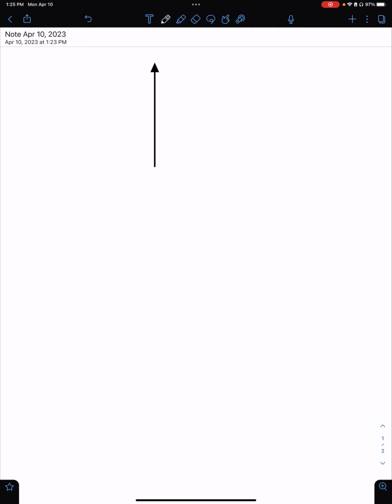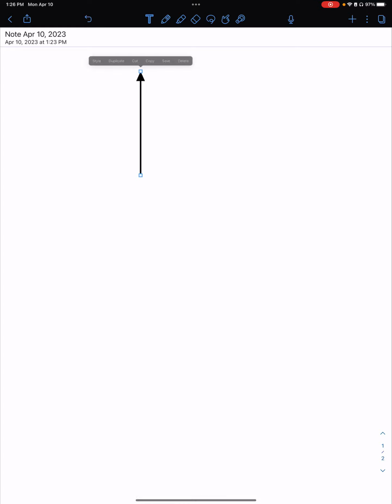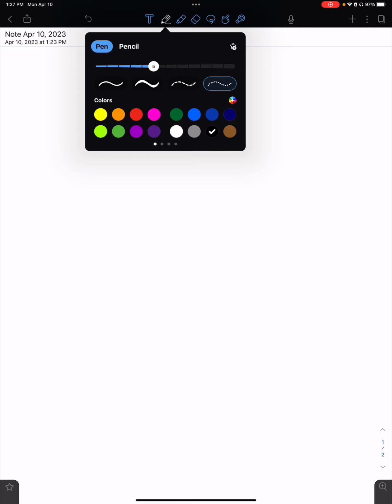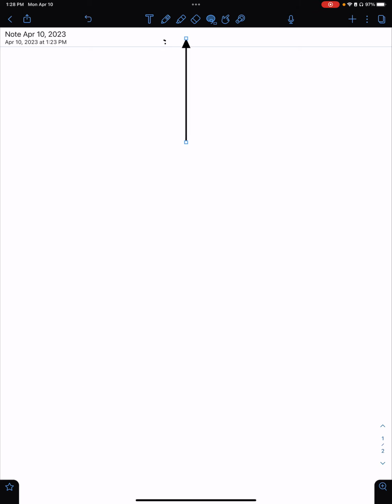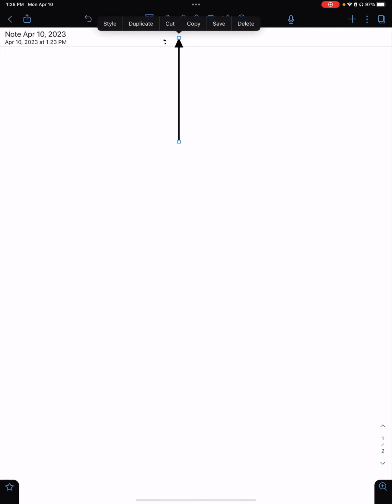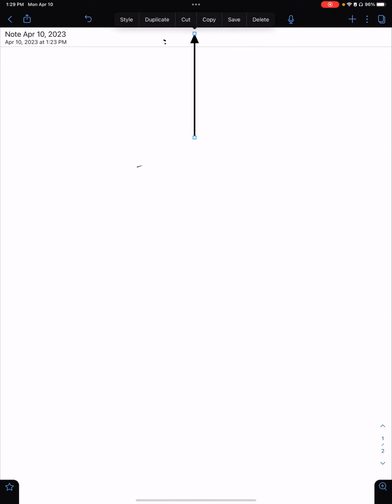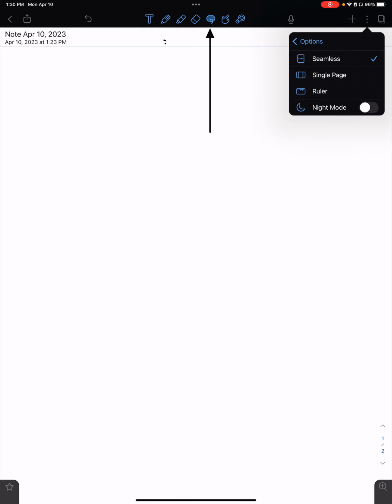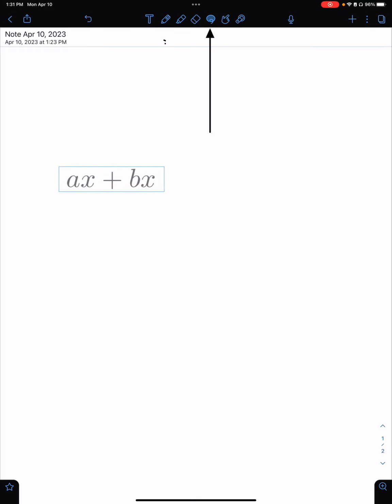Notability General Features